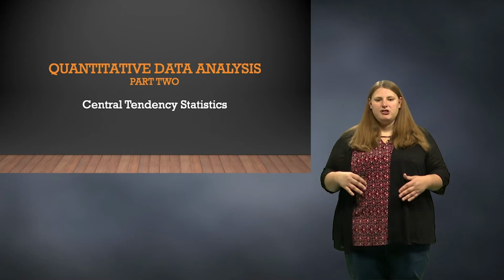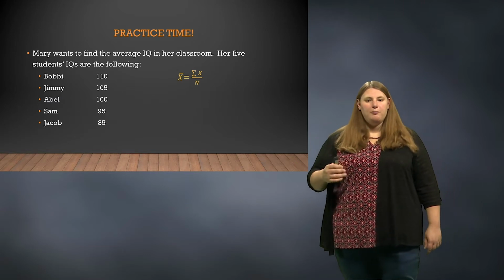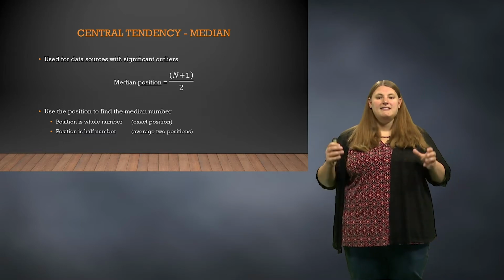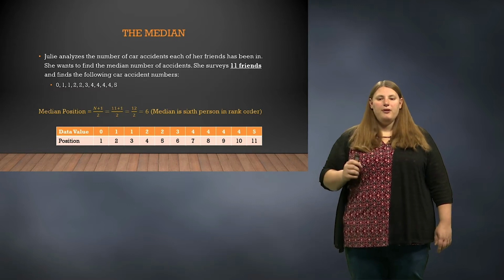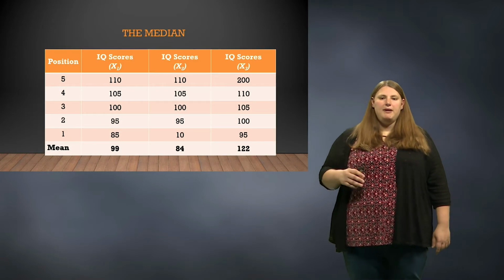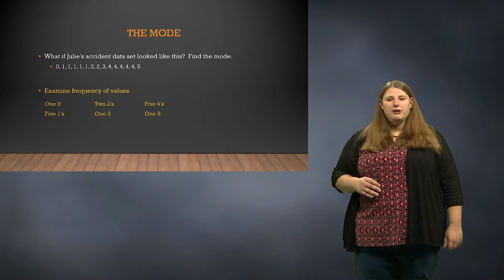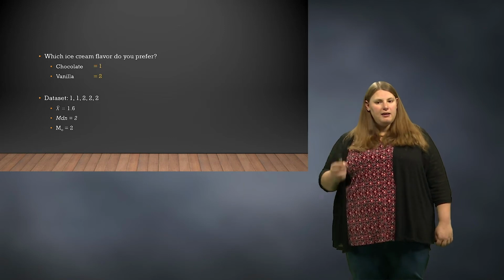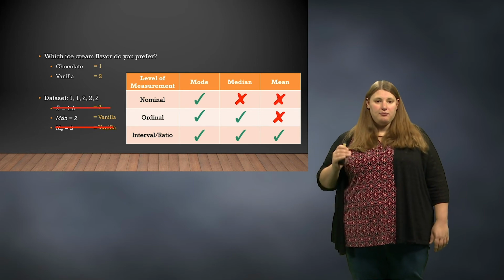CRIJ 4322 Online: Central Tendency Statistics